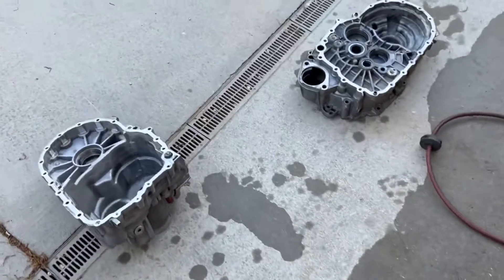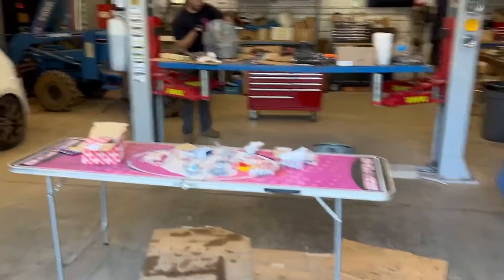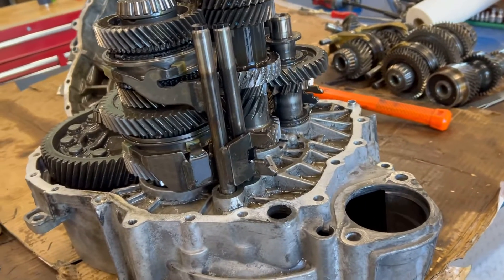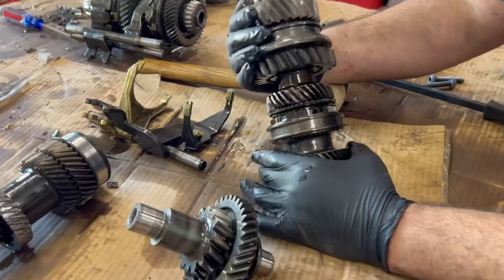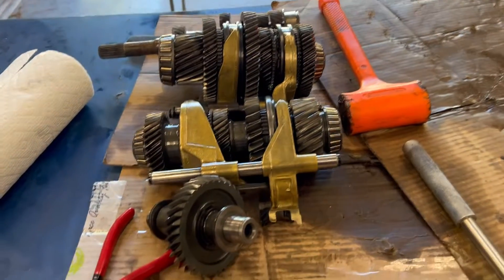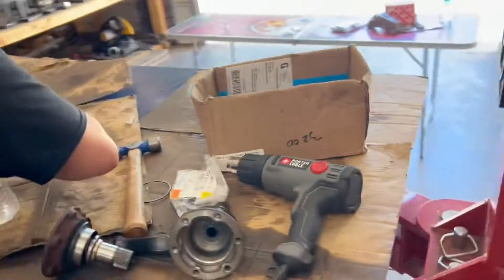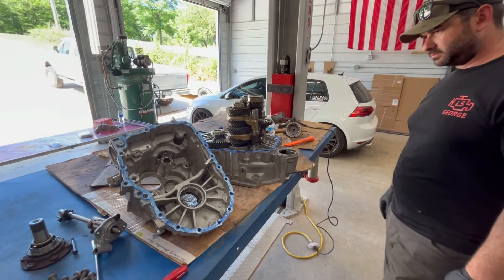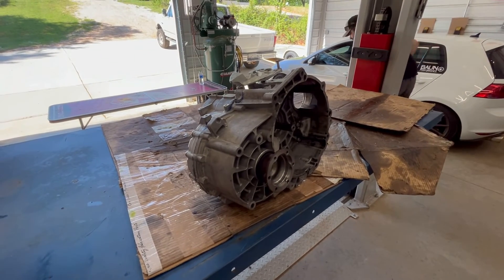Mk7 Transmission BROKE! I’ll Show How, Why, & Rebuild In Under 10 Minutes (Plus Model Differences)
Don’t know much about your manual transmission? Here’s a crash course that’ll have you comparing them to Legos (endless cross compatibility)